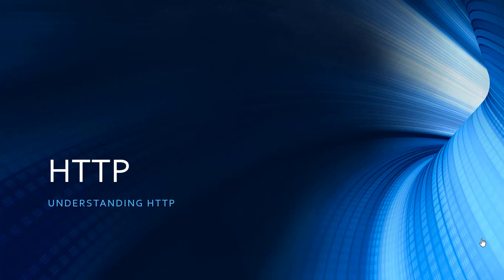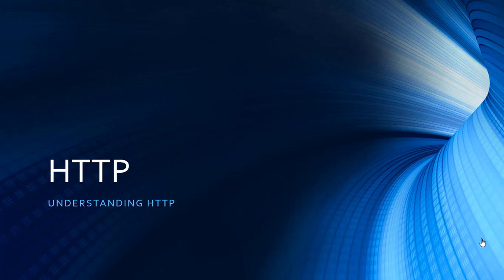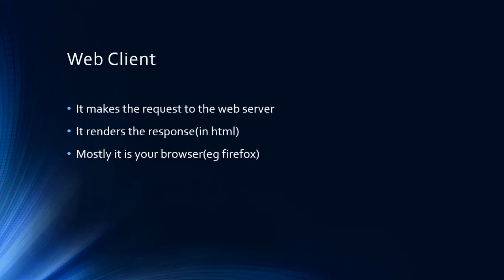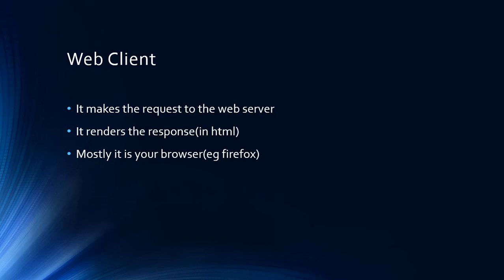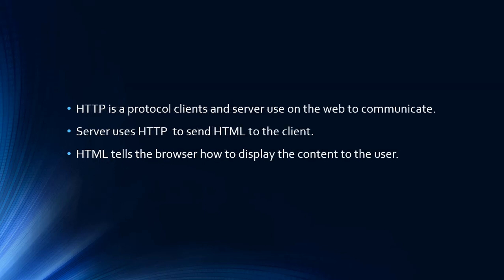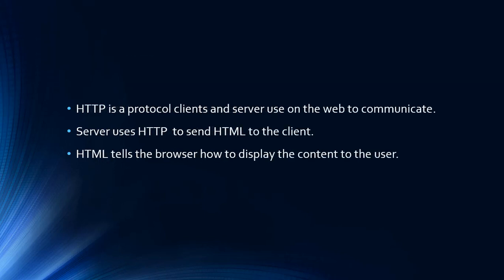Http Introduction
Introduction to Http methods and types of Http objects in Servlets namely request and response.